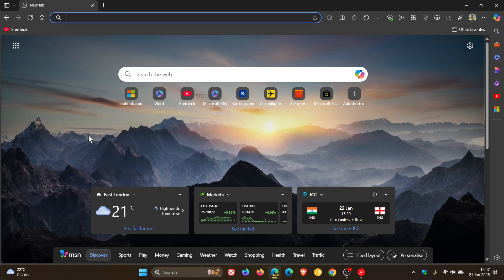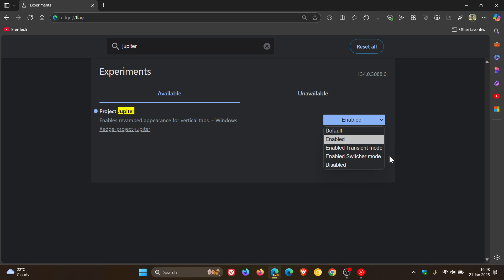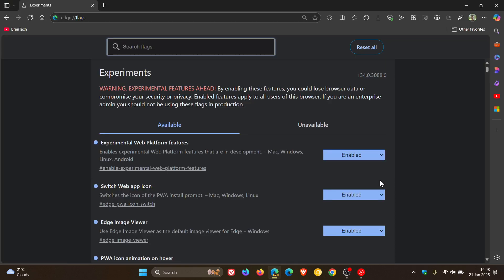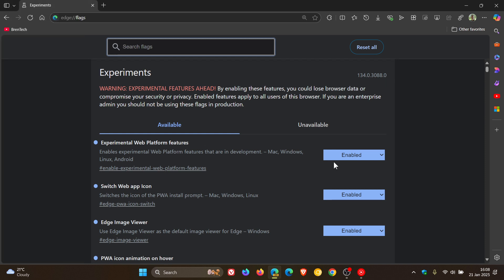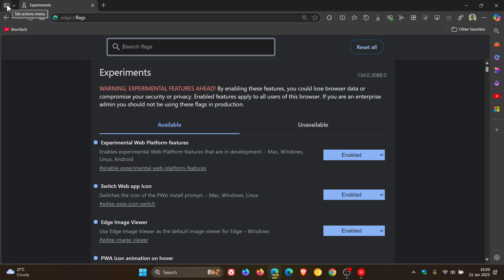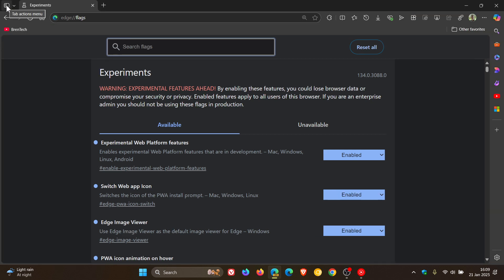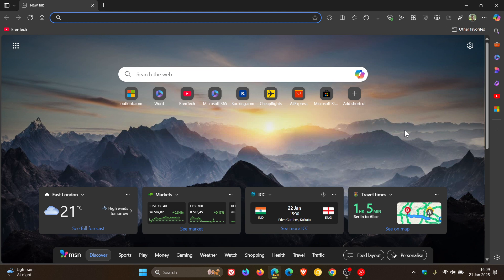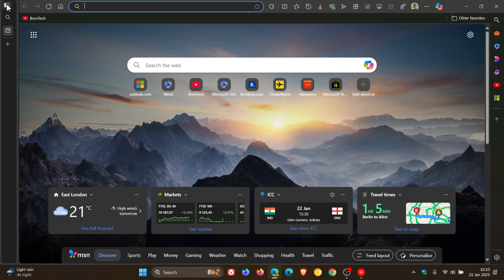Microsoft Edge's New Vertical Tabs Will be Customizable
In Edge Canary 134, Microsoft has added two new options in the flag that enables the revamped version of vertical tabs, Transient mode and Switcher mode.